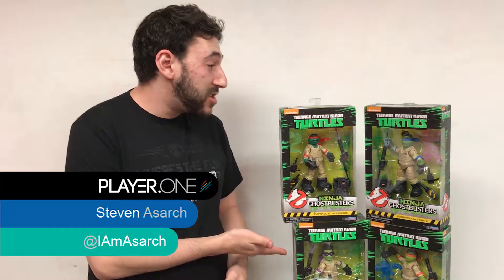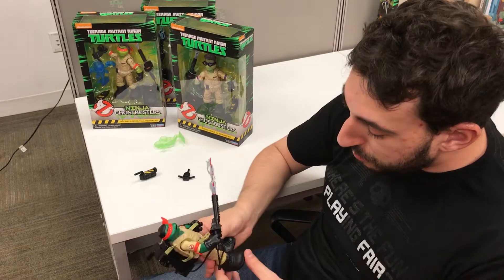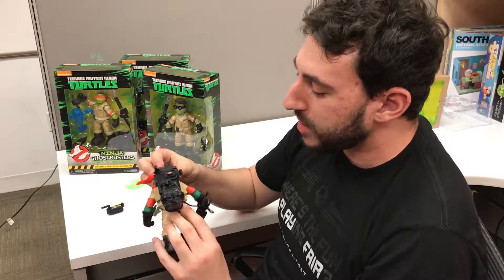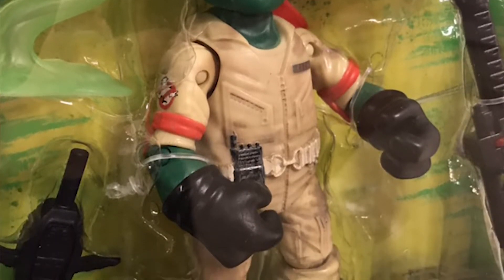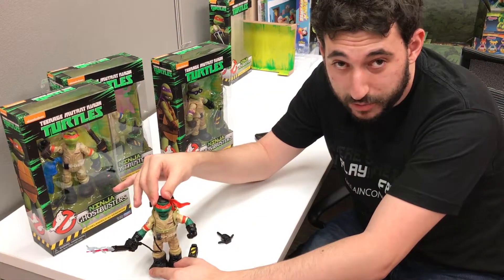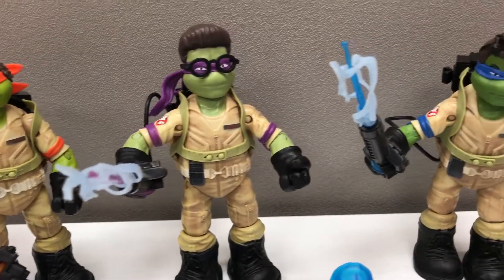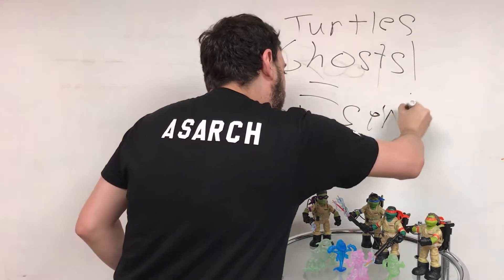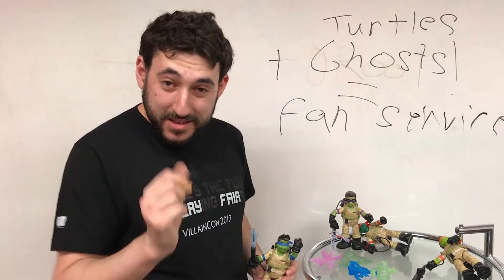Player.One Unboxes Playmates Ninja Turtles Ghostbusters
Join Player.One as we unbox a complete set of the brand new Target exclusive Teenage Mutant Ninja Turtles Ghostbusters!!!

Follow Player.One for more!

Thanks for the Audio.
"Funky Element"